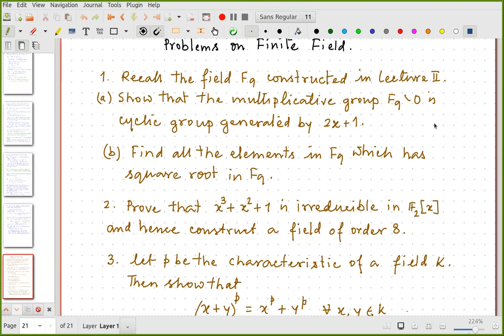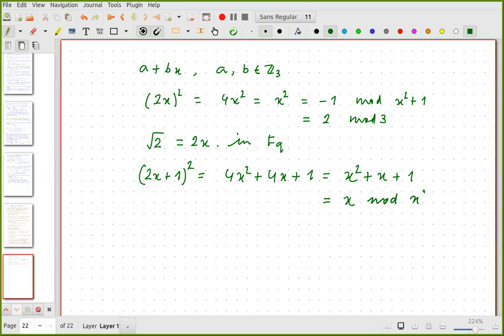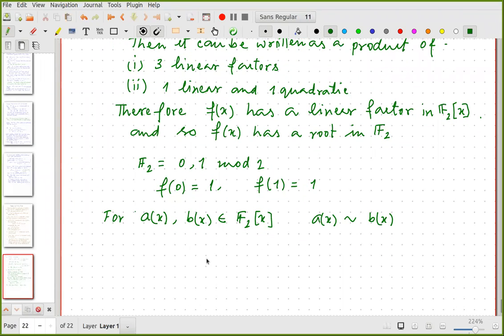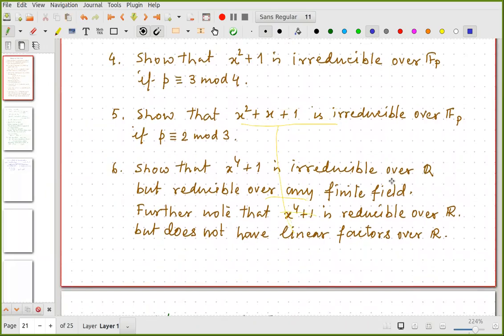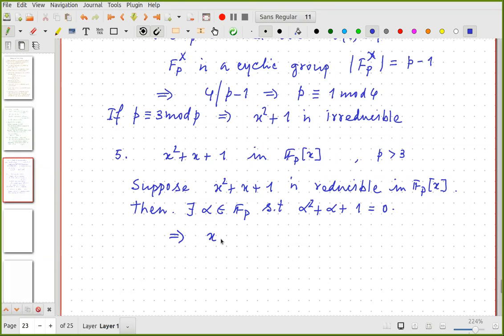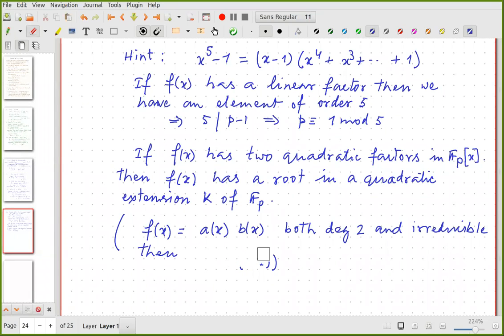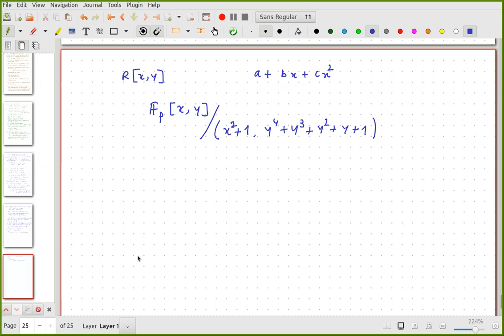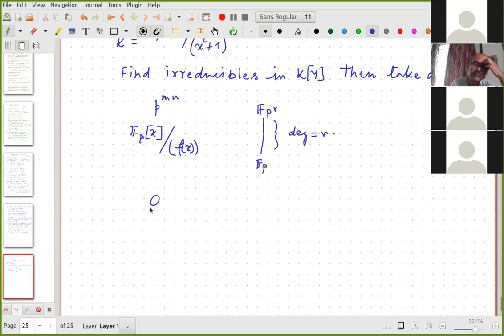TEW Tutorial 5